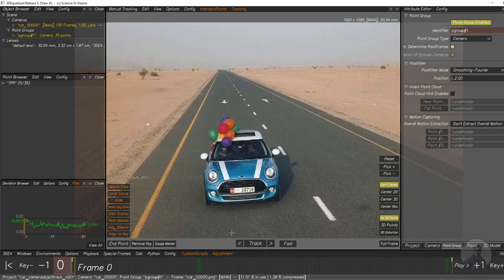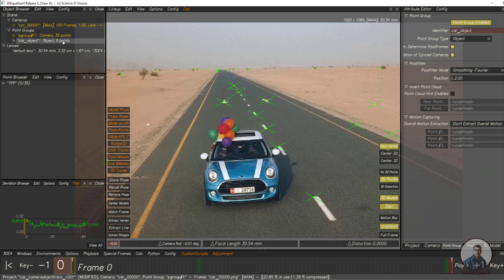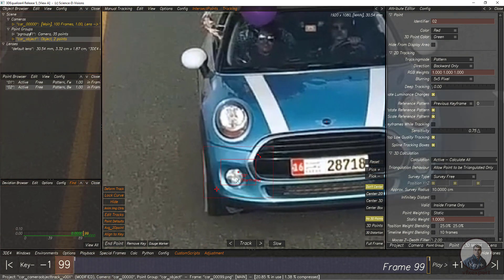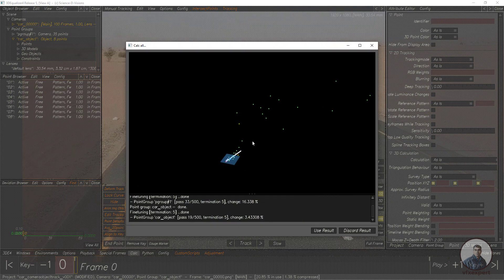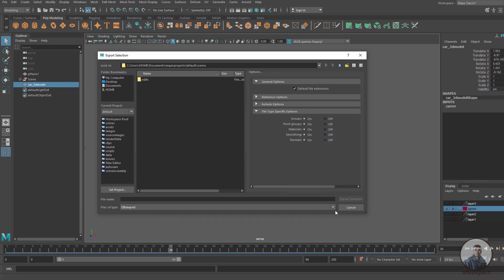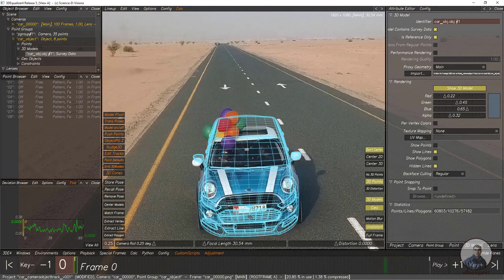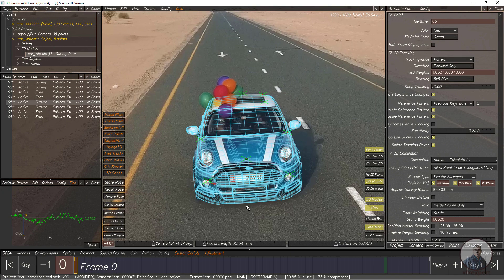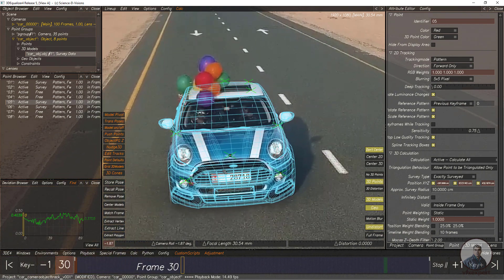Camera Object Tracking in 3D Equalizer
In this video w will see Object tracking with moving camera in 3d Equalizer.and also we will see how to lineup object in 3d Equalizer.

3D Equalizer Complete Course to Become a Matchmove Artist [Hindi]